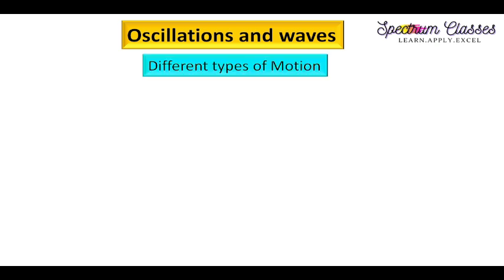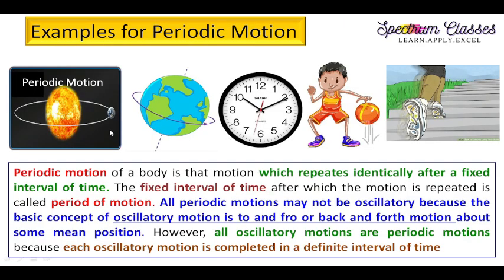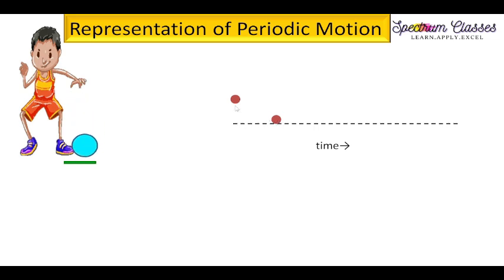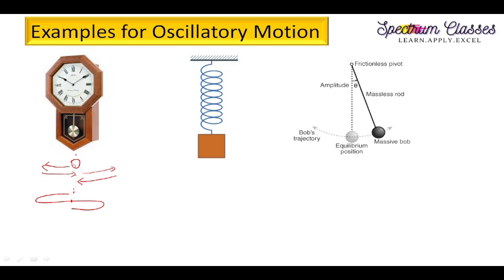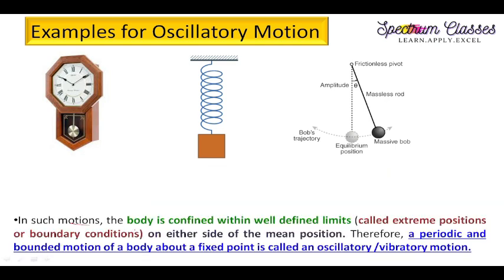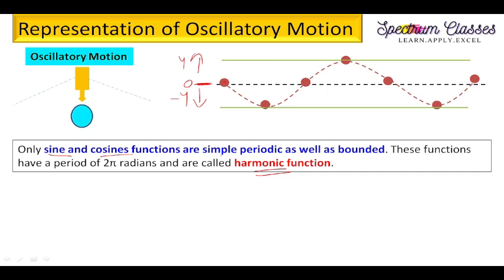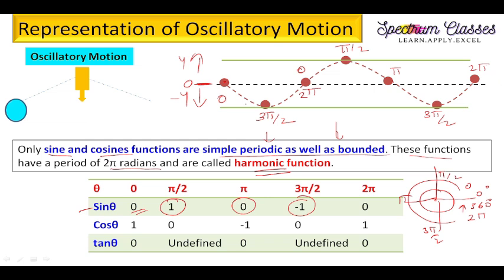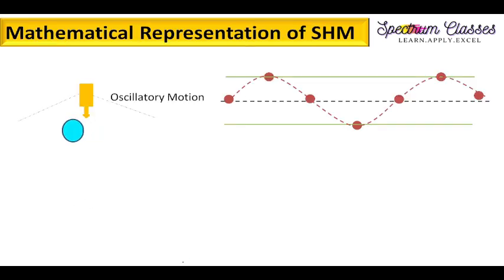Simple Harmonic Motion and Oscillatory Motion L 1| Class 12 Physics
Dear Students I have summarize the relation between oscillatory motion and Simple Harmonic Motion (SHM).  With examples of different kind of motions and Harmonic Functions etc.